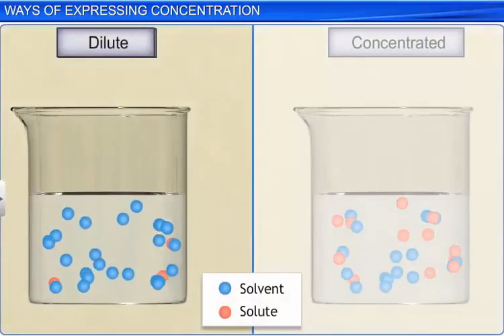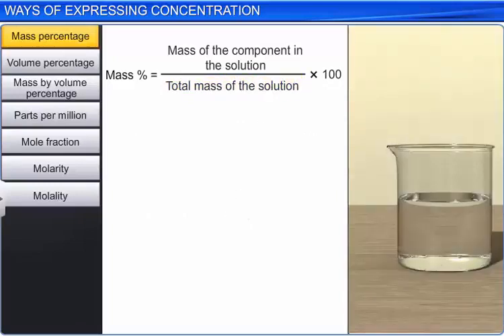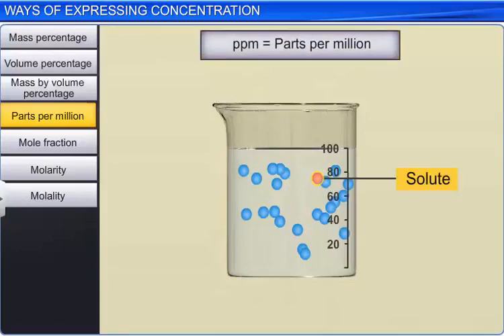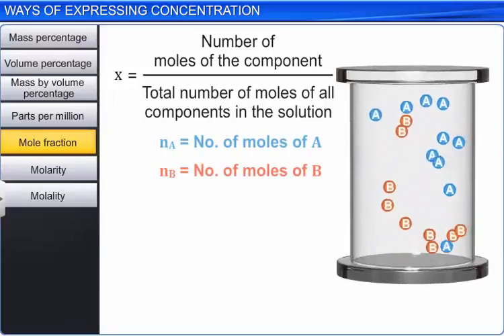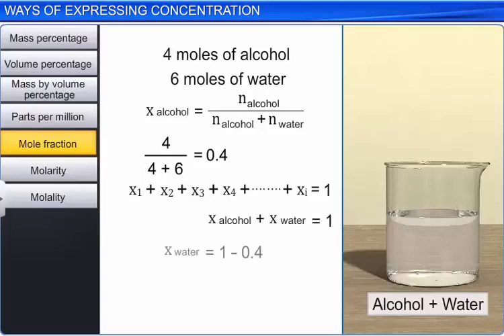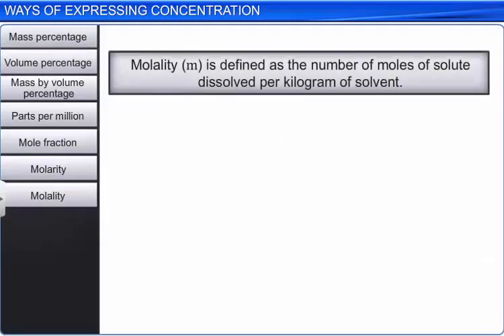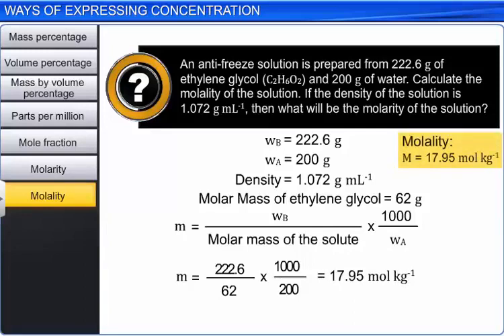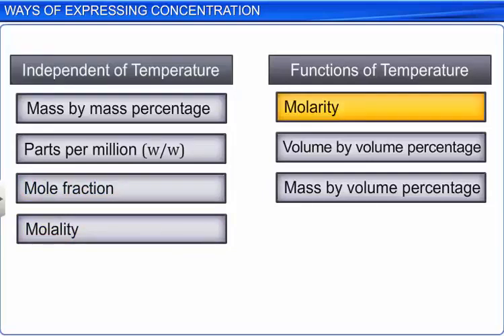1.2 Ways of expressing concentration